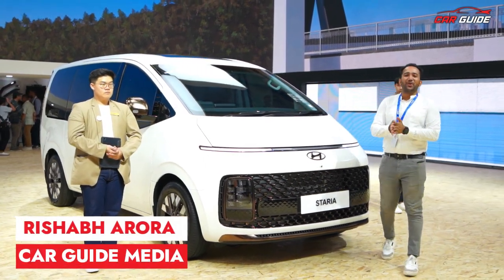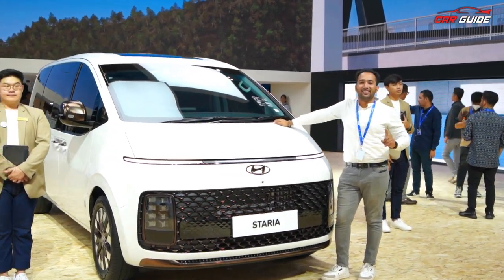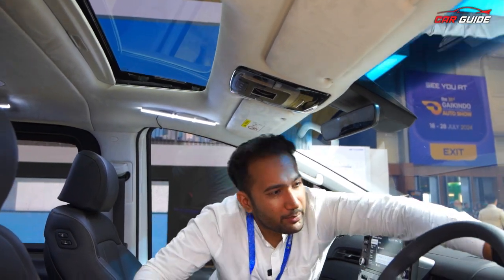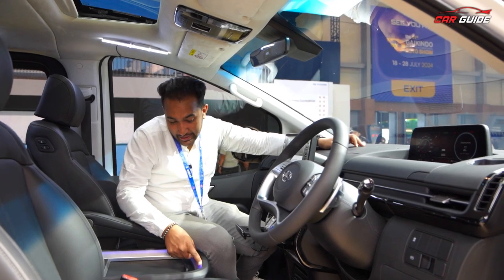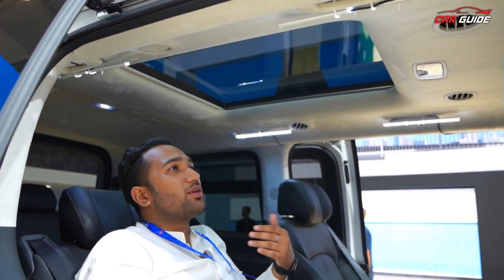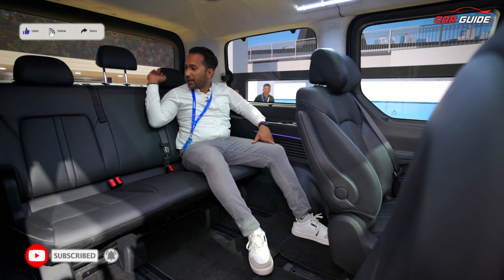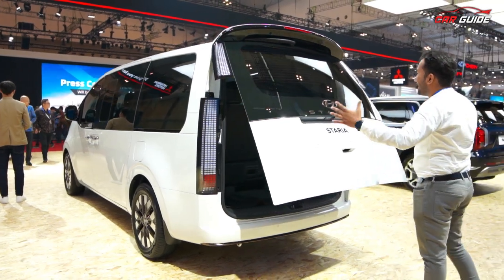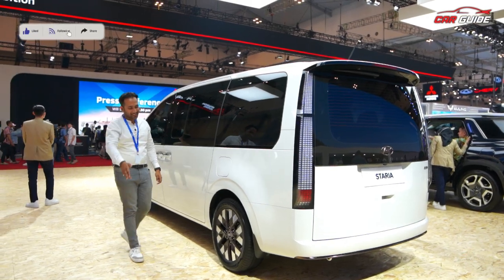ऐसी FAMILY CAR नहीं देखी होगी - Hyundai STARIA 7 Seater Premium Car🔥Kia Carnival 2023 Rival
Latest Car Reviews India | All new Hyundai Staria 7 Seater MPV is the most luxury 7 seater by Hyundai Motors. Yeh hai Hyundai Staria Premium Family car jismein 2 litre ka engine, ADAS features, 7 se lekar 11 seats ki option, digital clusters, ventilated seats, ambient lighting aur aese tamam features offer kiye jaate hai. Hyundai Staria ka competition hota hai Kia Grand Carnival jaisi premium multi passenger vehicle ke sath.
Hyundai Staria
Hyundai Staria 7 Seater
Hyundai Staria 11 Seater
Hyundai Staria 2023
Hyundai Staria 2023
Hyundai Staria India
Hyundai 7 Seater
Hyundai Family Car
Hyundai Car India
Upcoming Hyundai Cars 2023
Hyundai Cars India
Hyundai 11 Seater
7 Seater Car
7 Seater India
11 Seater Car
Best 7 Seater Car
Best 11 Seater Car
7 Seater Hyundai
My Gear List-
My Smartphone
My Sony Camera
My Canon Camera
My Gimble
My Laptop
My Mic
My 2nd Mic
My Lights
My Bag
My Tripod
Best Memory Card